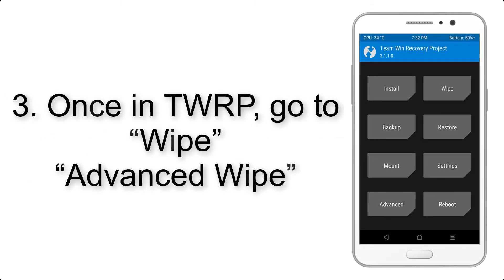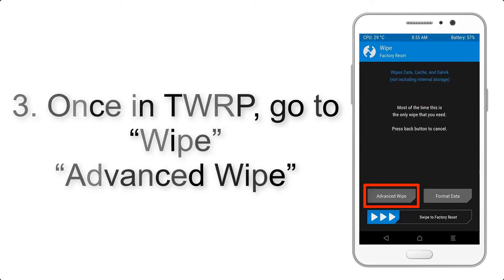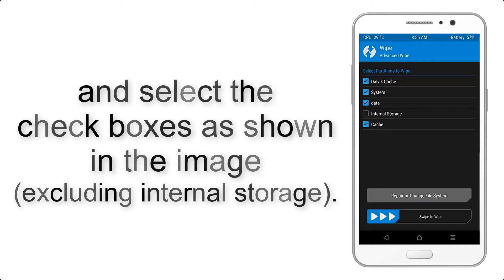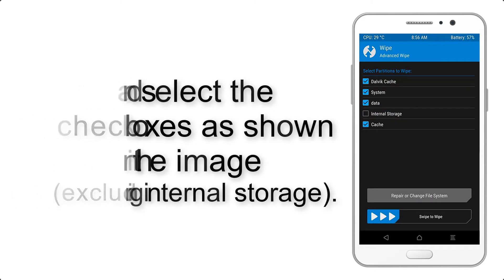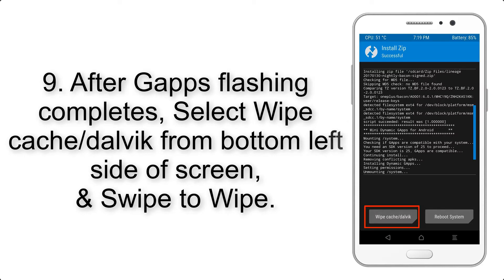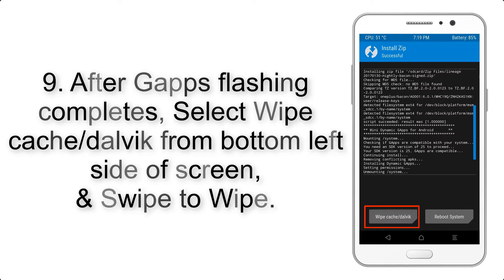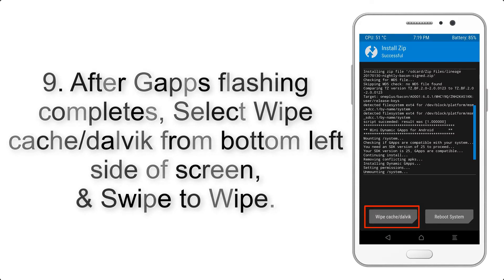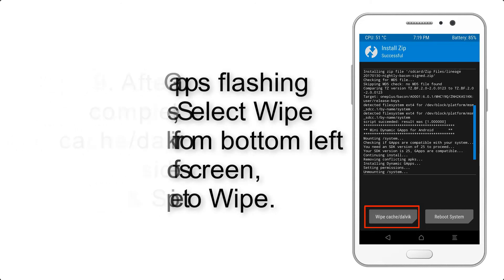Install Android 10 on Meizu Note 9 (AOSP GSI Treble ROM) - How to Guide!